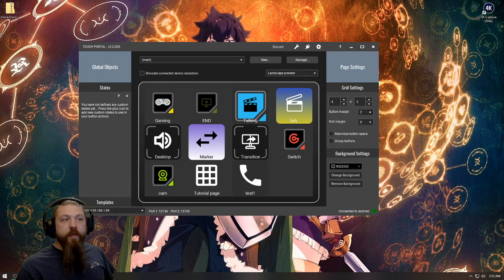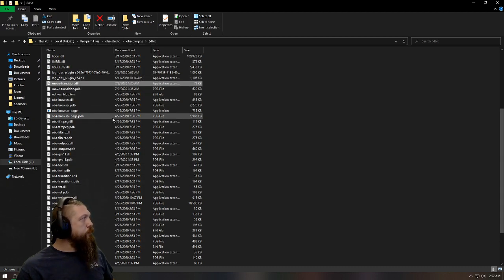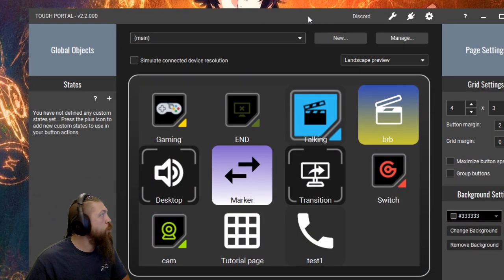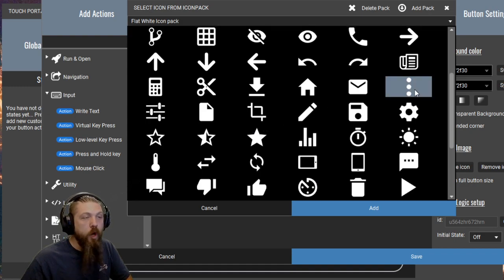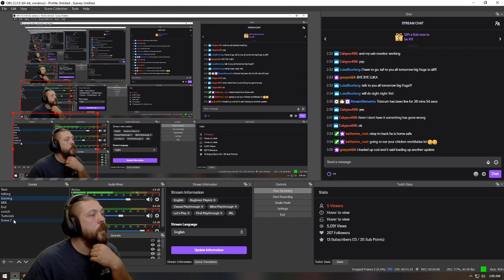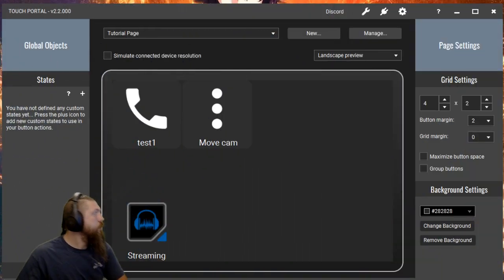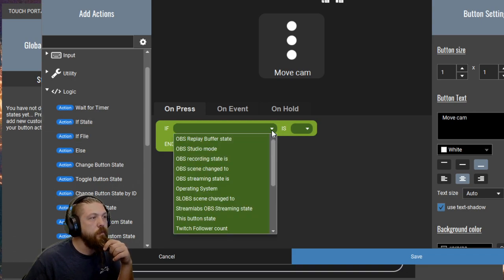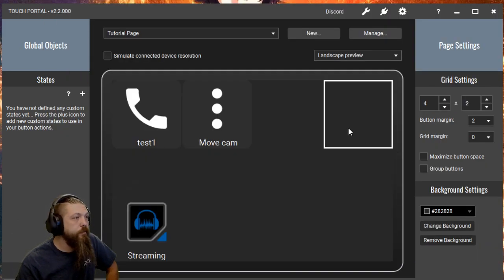TouchPortal Tutorial : How to auto move cam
between 2:30am -6am CST Mon-Fri Sunday 8pm-6am